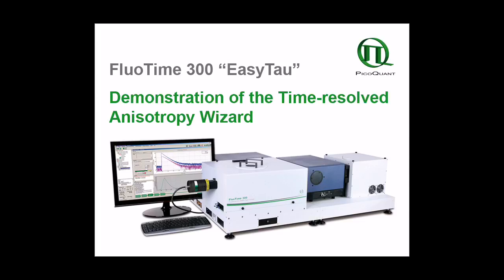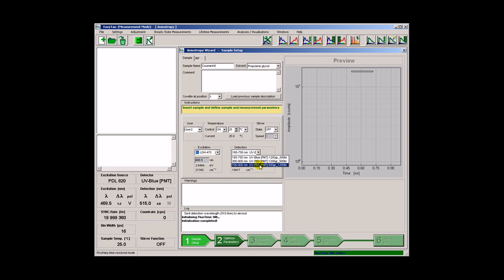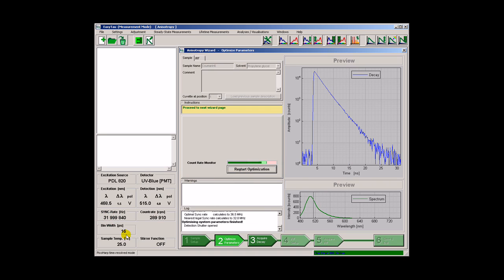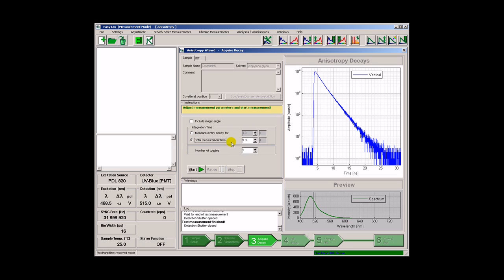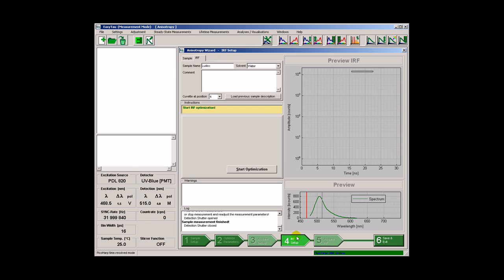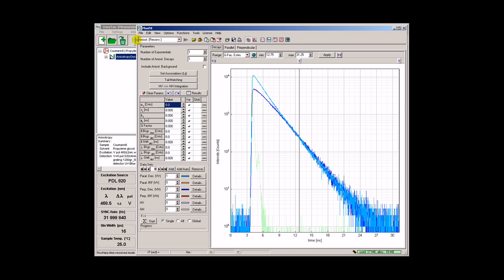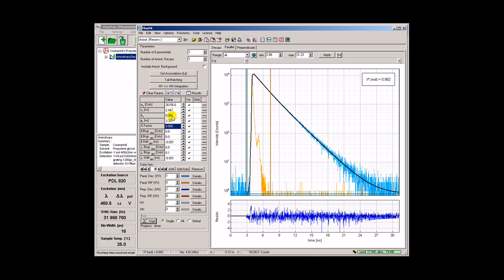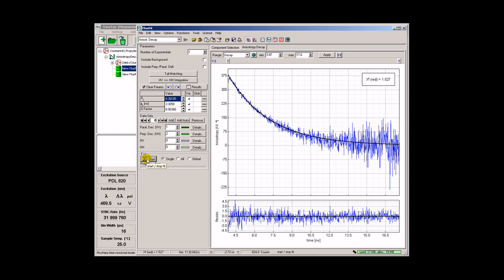Time-Resolved Fluorescence Anisotropy Measurements using the FluoTime 300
The video demonstrates the special software application wizards of the FluoTime 300 system software "EasyTau" for time-resolved fluorescence anisotropy measurements. The wizards guide the inexperienced user through all necessary steps to acquire high quality fluorescence data.

The FluoTime 300 from PicoQuant uses the method of Time-Correlated Single Photon Counting (TCSPC) for data acquisition and can be used to measure fluorescence decays between 10 ps and several hundred milliseconds (depending on system configuration). An optional steady-state add-on also permits to record excitation and emission spectra with a signal to noise ratio of greater than 24000:1 of the Water Raman signal under standard conditions.